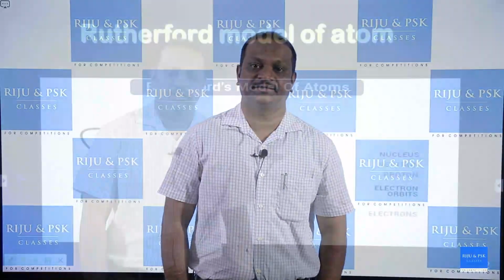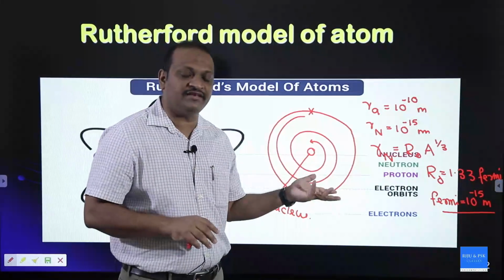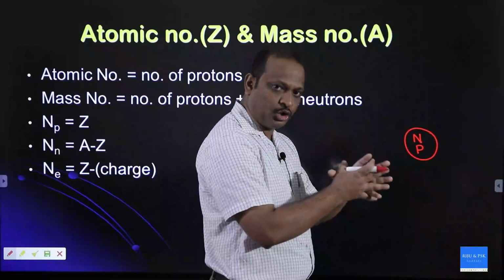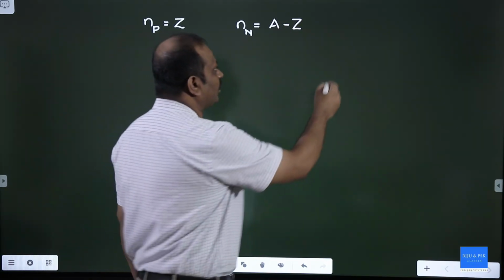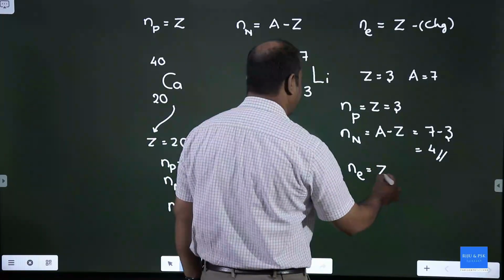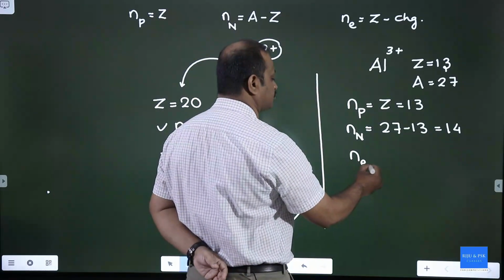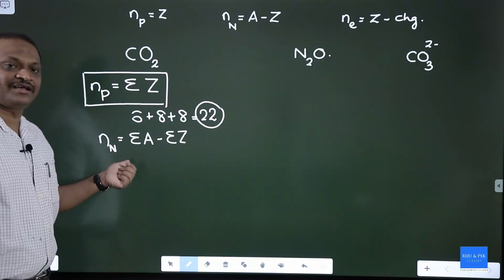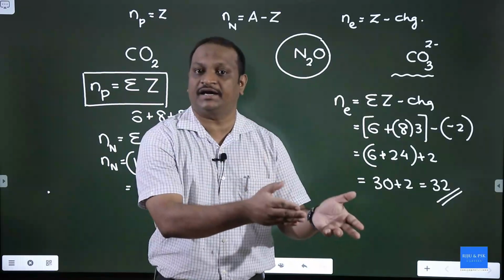STRUCTURE OF ATOM PART 4